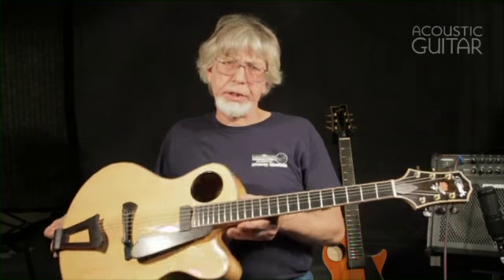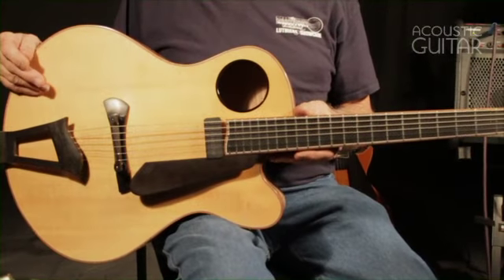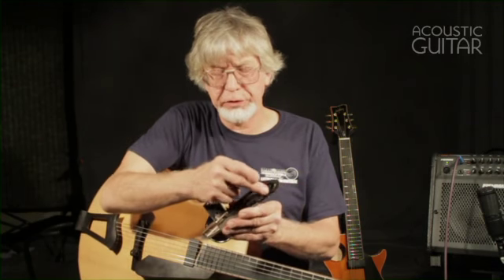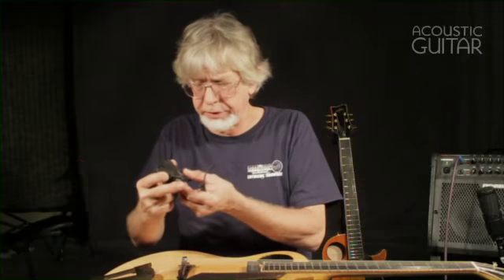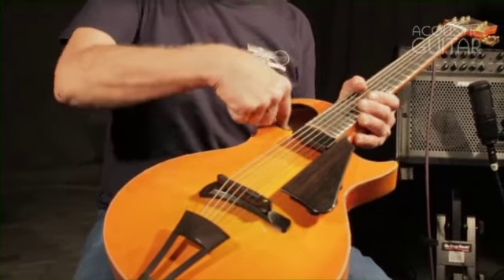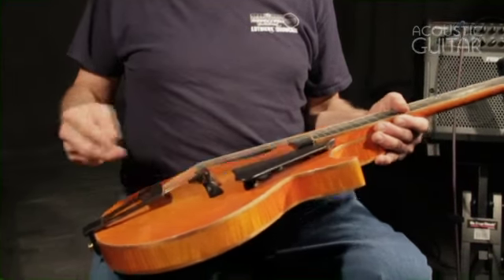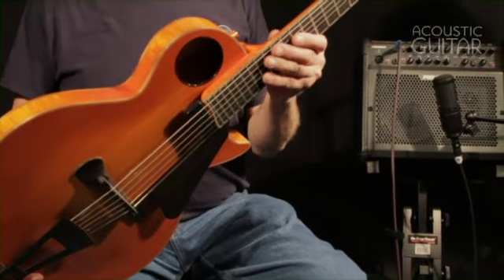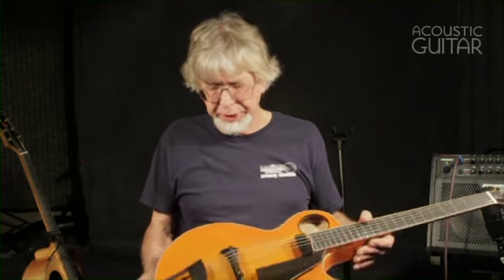Tom Ribbecke Halfling Guitars from Acoustic Guitar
Luthier Tom Ribbecke discusses two of his "Halfling" guitars in the Acoustic Guitar video studio. Editor Scott Nygaard demonstrates both instruments. For the full article, which also features instruments by Mario Beauregard, Dagmar Custom Guitars, Michael Lewis, Josep Melo, and Gary Zimnicki, please check out the print or digital editions of Acoustic Guitar's August 2013 issue.